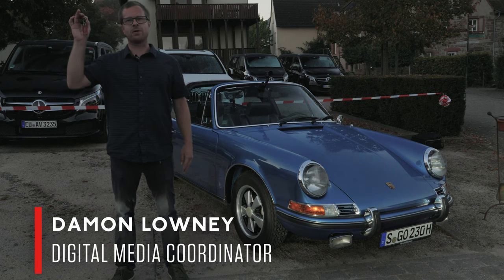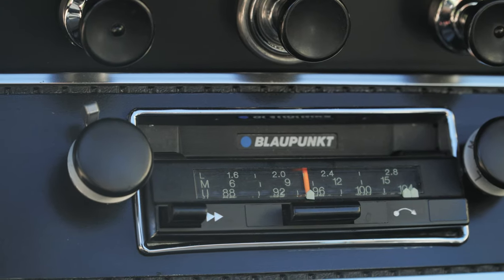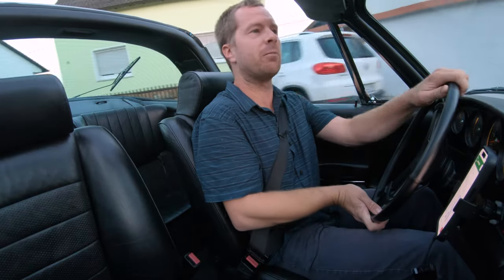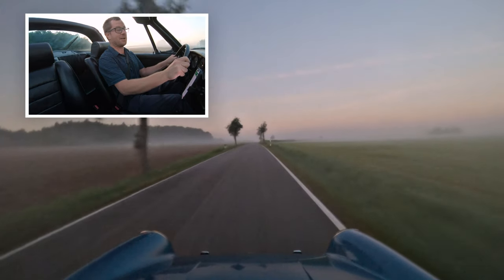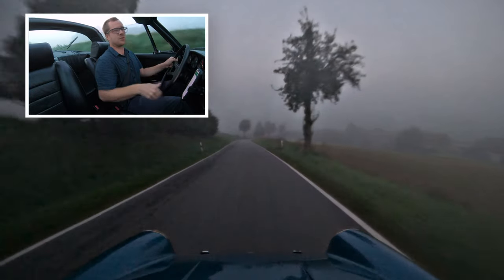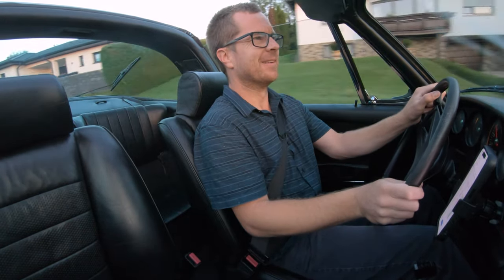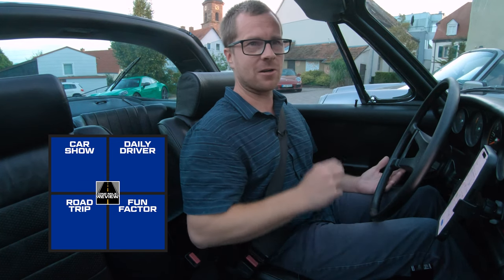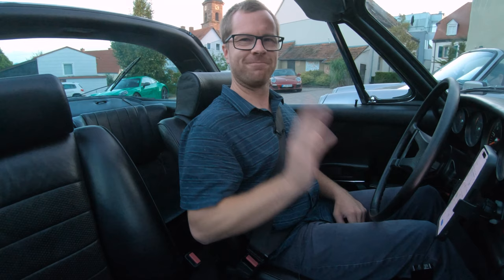1971 Porsche 911S Targa: A Quintessential Experience? | One-Mile Review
Damon drives the Porsche Museum's 1971 911S Targa on back roads around Hornbach, Germany. With a 2.2-liter naturally aspirated flat six pumping out 180 horsepower — redlining at 7200 rpm — I try to answer this question: Does it offer a quintessential air-cooled 911 experience?

I have to thank Porsche for the opportunity to drive this and three other Porsches for our One-Mile Review series. The trip was part of a Heritage Experience Drive event for journalists.